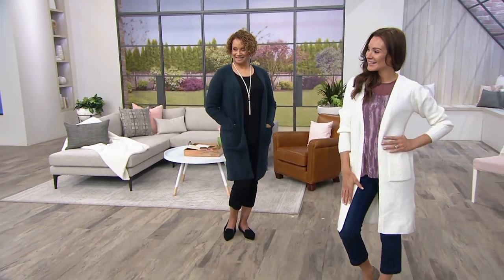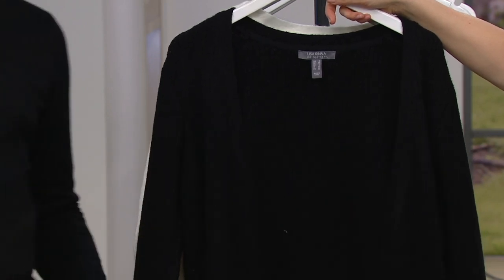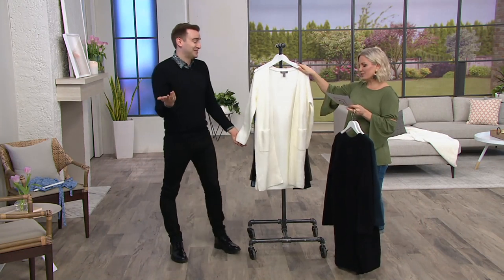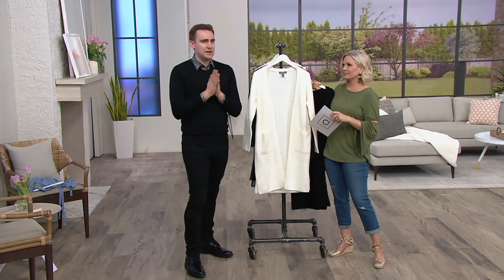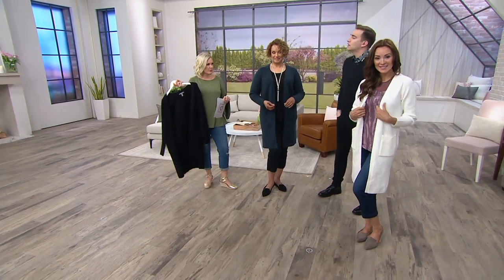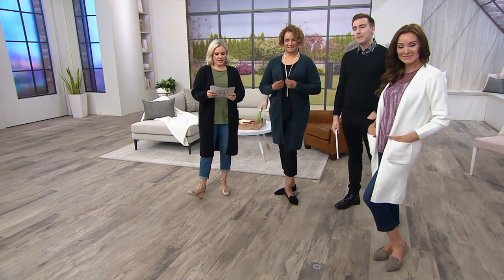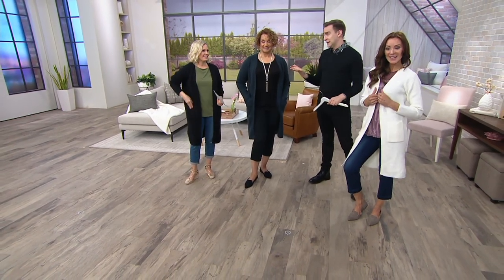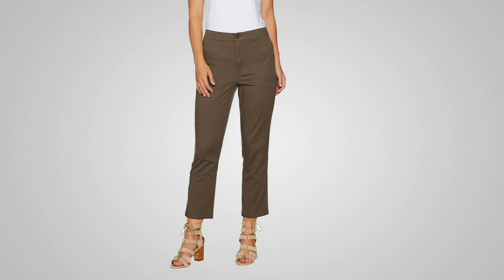Lisa Rinna Collection Ribbed Open-Front Cardigan on QVC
Lisa Rinna Collection Ribbed Open-Front Cardigan

When looking for a soft, comfy layer, keep your options open. Slip on this open-front cardigan that easily adds warmth and versatility to any outfit. From the Lisa Rinna Collection.